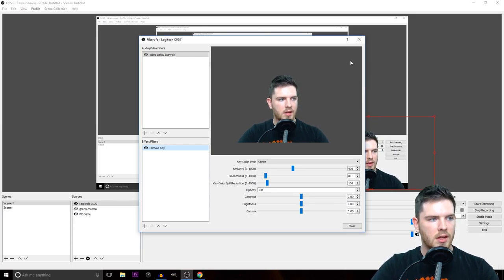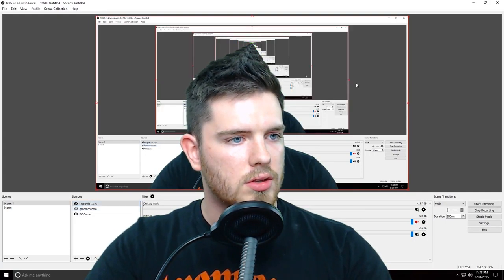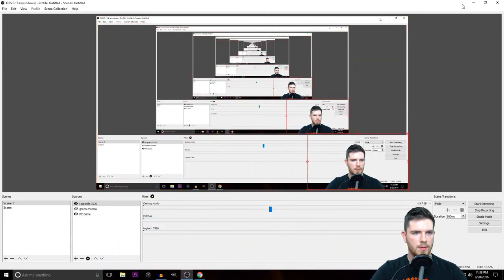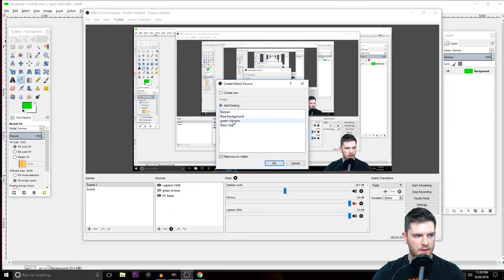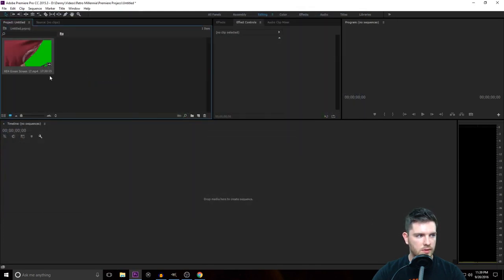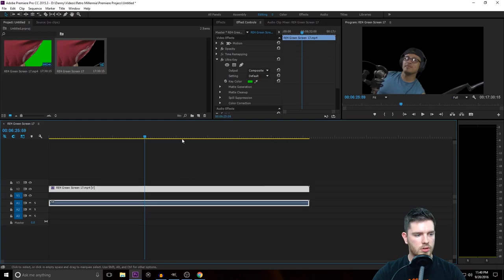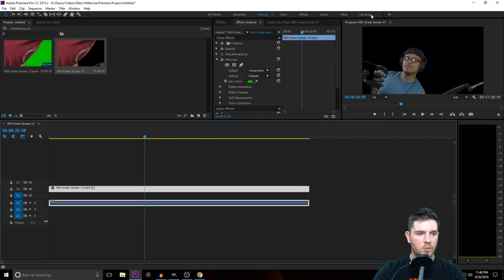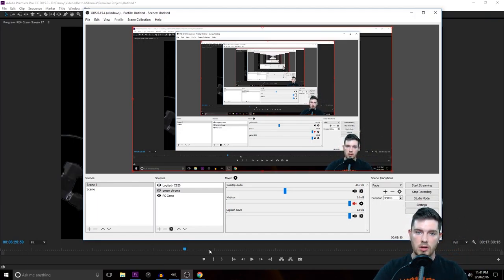How To Green Screen in OBS Effectively!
New videos everyday! 12 and 2!

Streams every Wednesday!